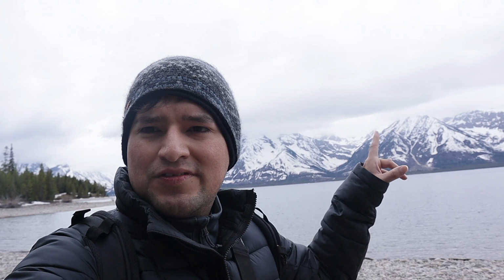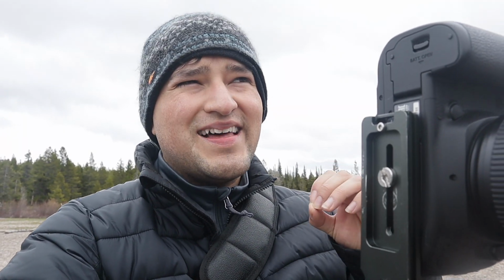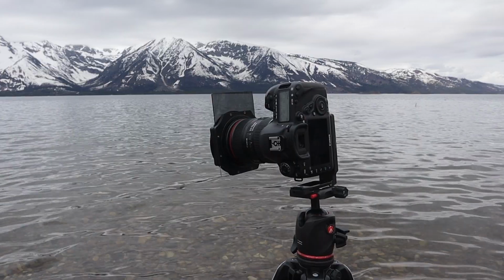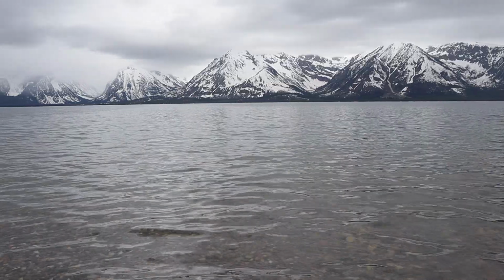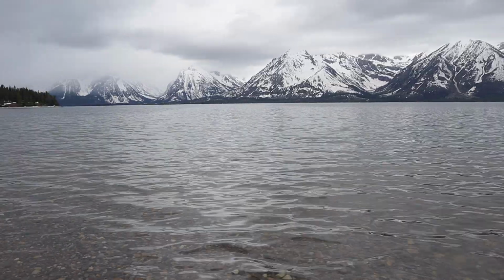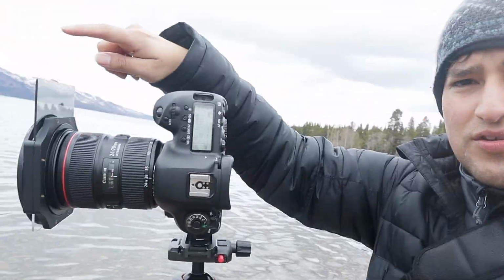Photographing Yellowstone & Grand Teton National Park | My Story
This is the final episode of my journey photographing and documenting my time this past spring in Yellowstone National Park and Grand Teton National Park. This episode also features my favorite image from my entire trip. Thanks everyone for tuning in to each episode of my Yellowstone & Grand Teton 2019 Series.

*Prints are for sale on my website*